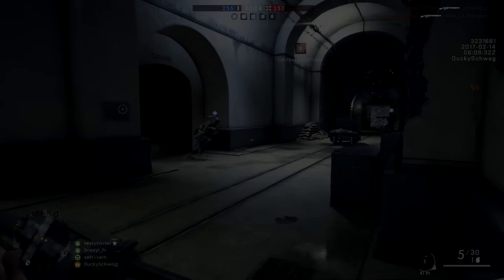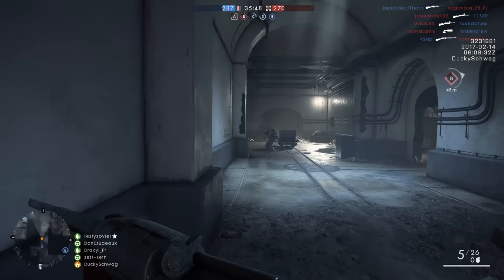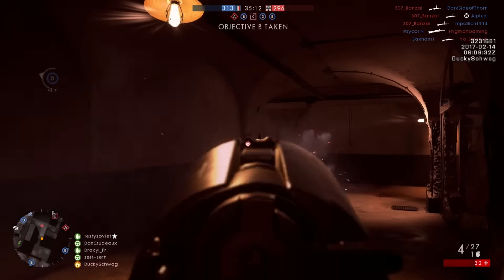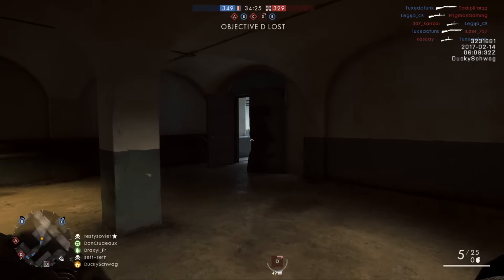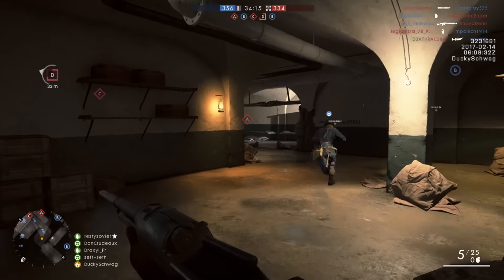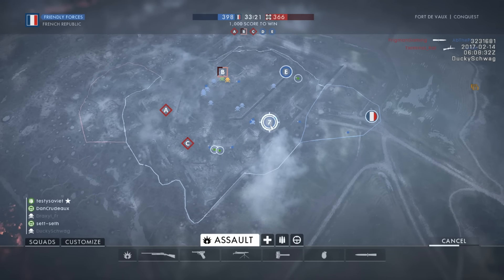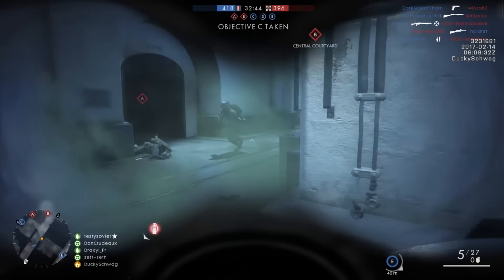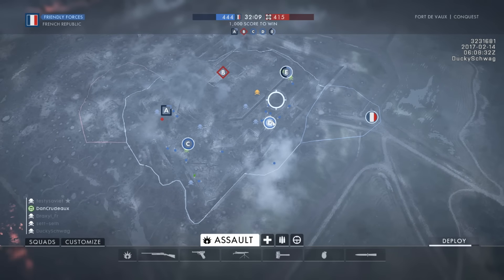THE SJOGREN INERTIAL SHOTGUN! Battlefield 1 New Shotgun Gameplay They Shall Not Pass DLC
Battlefield 1 They Shall Not Pass DLC Gameplay! Sjogren Inertial Shotgun Gameplay?